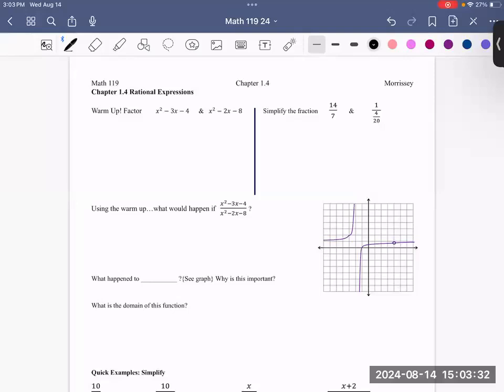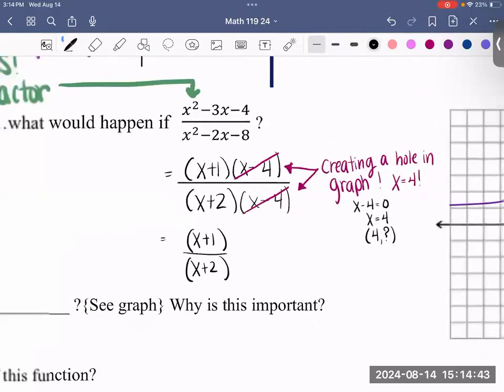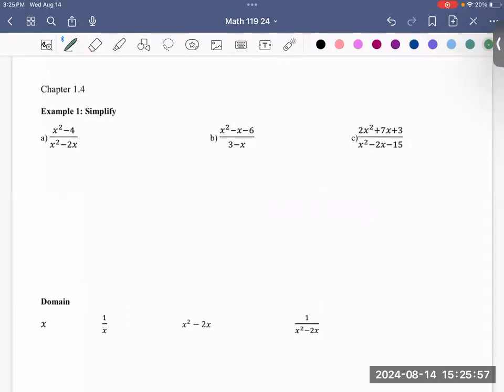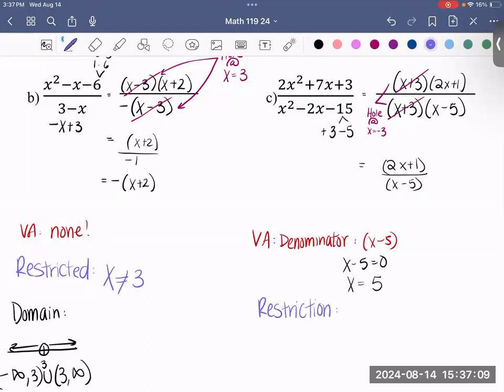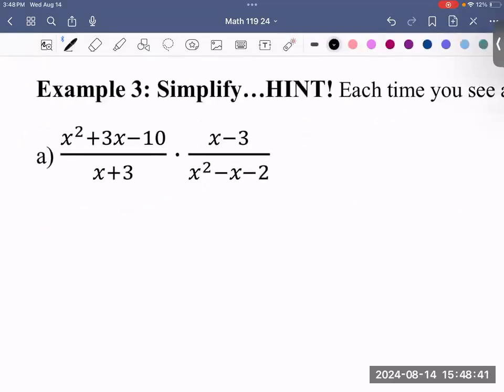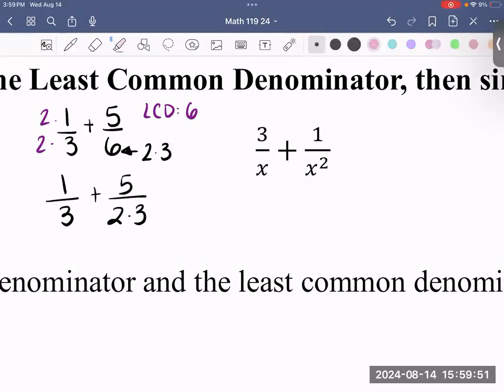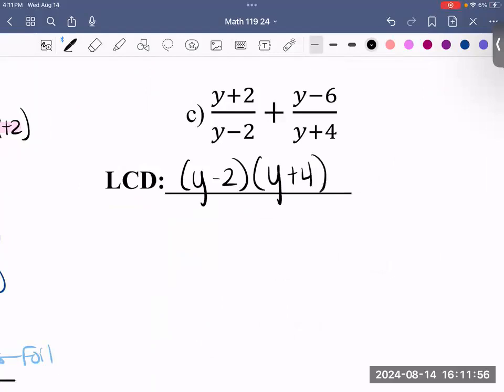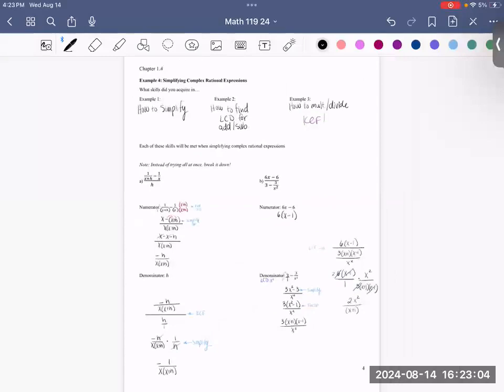Math 119 Chapter 1.4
In this section, we learn how to simplify, add, subtract, multiply, divide rational expressions and complex fractions. We also discuss domain restrictions of rational expressions.